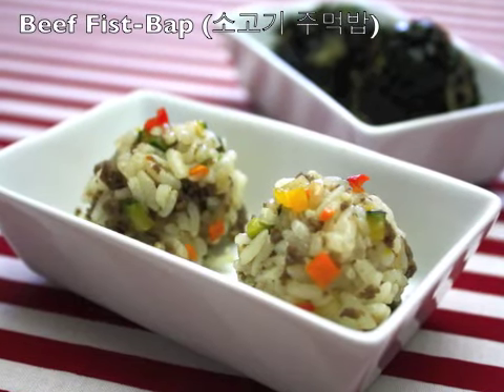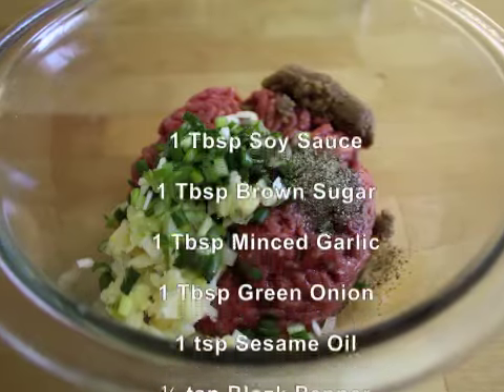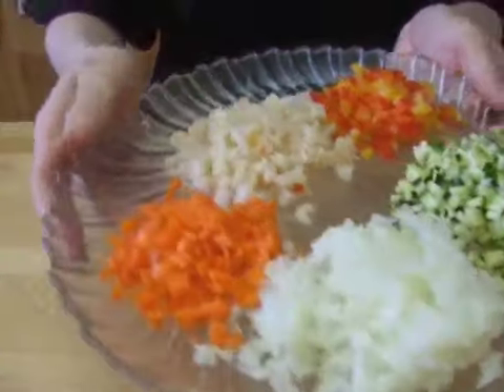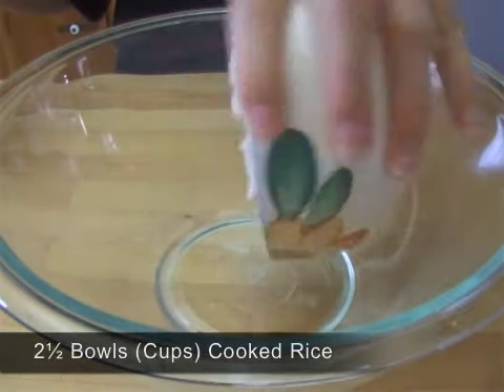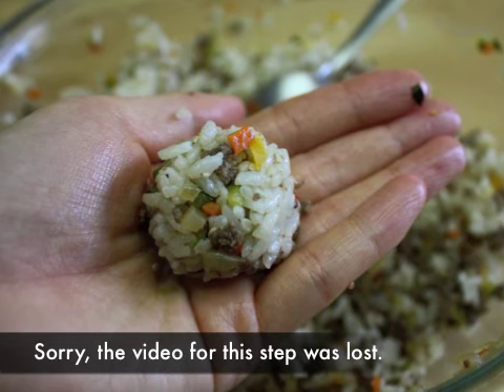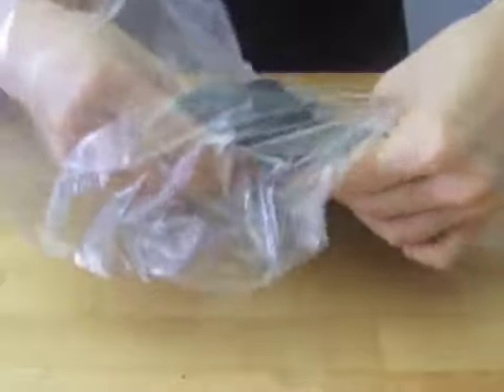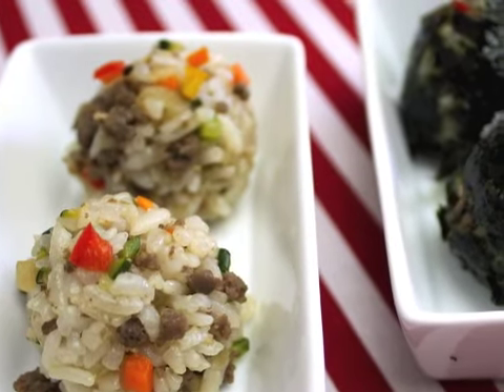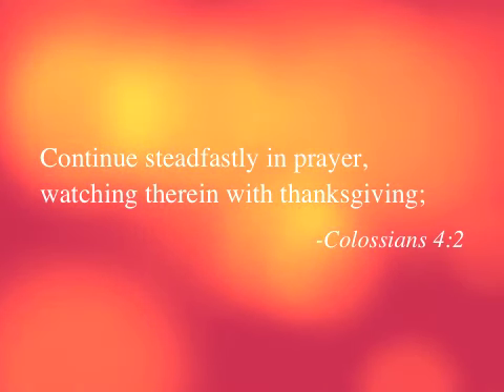Korean Beef Rice Ball (소고기 주먹밥, SoGoGi JuMeokBap) | Aeri's Kitchen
👩🏻‍🍳 JuMeokBap (주먹밥) can be translated as “fist bap,” or “fist rice.” The reason why it has that funny name is that this ball shaped rice looks like the shape of a fist. In the old days, when Korean people had to prepare simple and easy meals for the soldiers in the Korean war, this food was a great idea because it is easy to make and easy to take anywhere to eat. Later, it was also popular for people to take to their work place or school. Nowadays, there is a variety of “fist rice” dishes with differences in the ingredients such as beef, kimchi, seafood, tuna, dried anchovies, etc. Also, the size has became smaller and it has become more colorful, pretty, and flavorful. When you do not have much to eat, just mix some rice with a few other ingredients to make “fist rice,” and eat it as a meal. It would be very good in your lunch box with a few other side dishes and fruits. Enjoy!

      Love,
      Aeri 😊